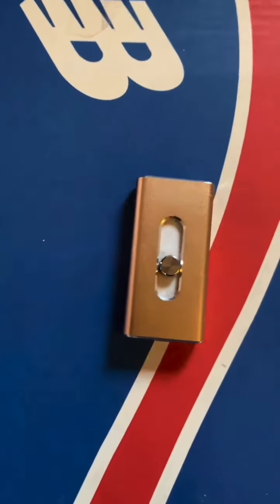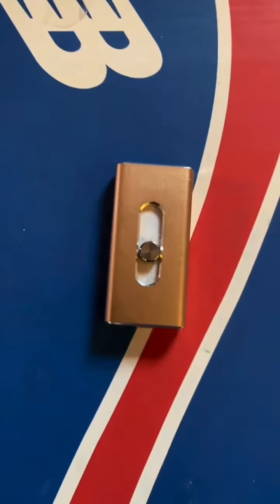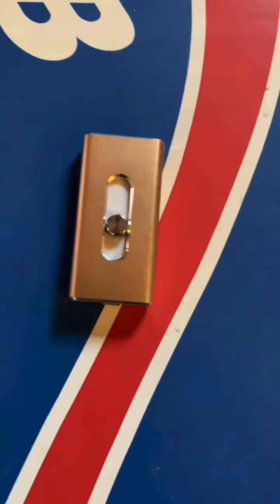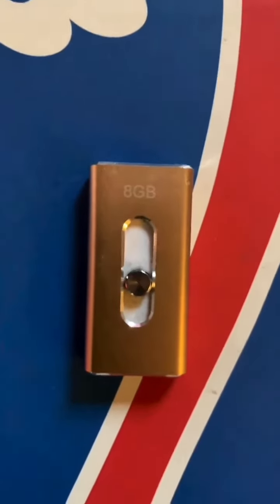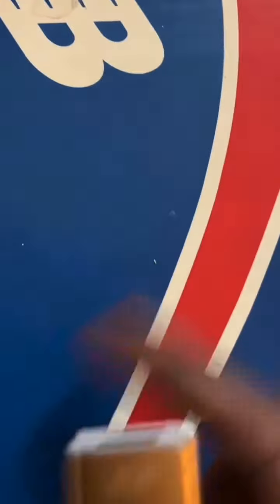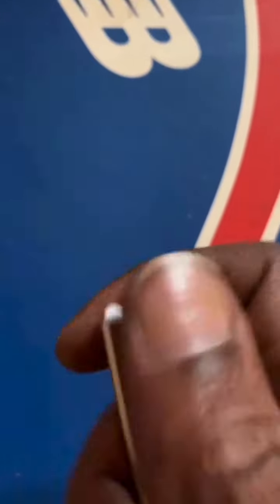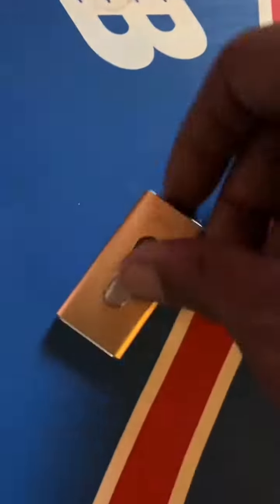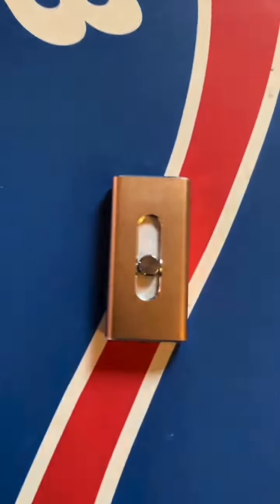A, I-Easy Drive issue’s! Please help?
☮️To & From 🗣BROSKIFAMM A,
I-Easy Drive issue’s! Please help?
All suggestions are welcomed here as well as questions!